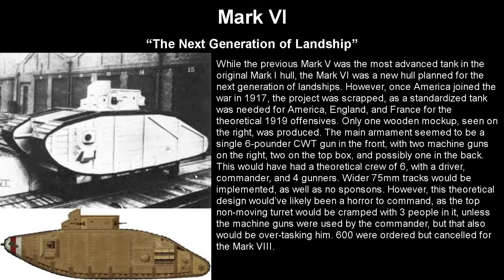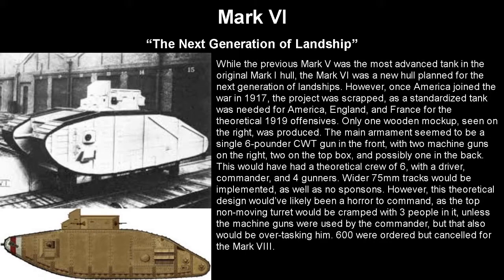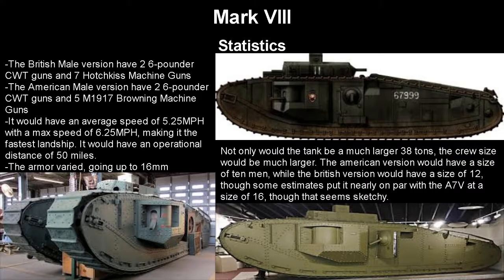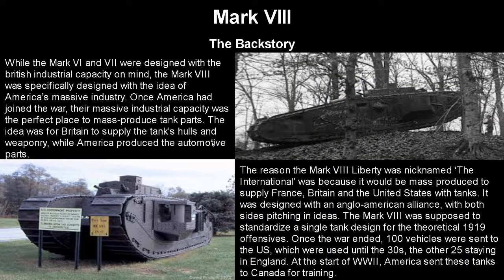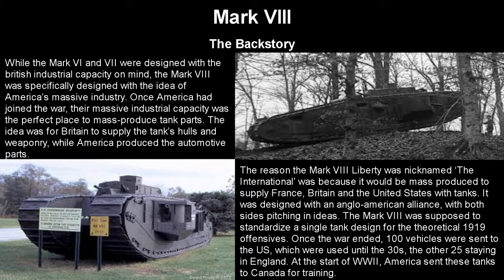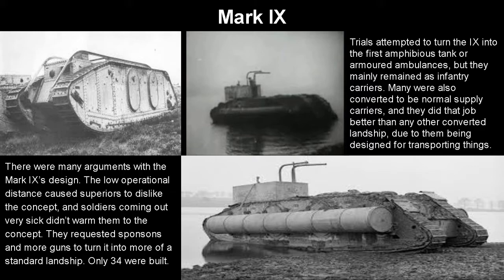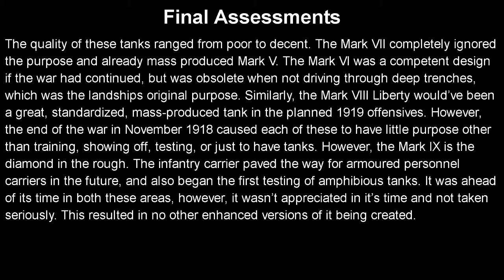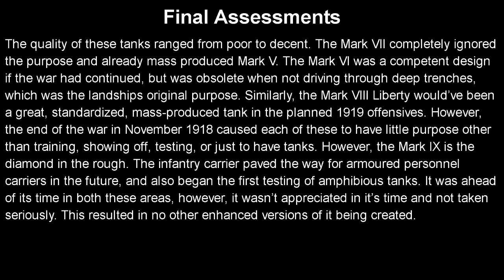A Rough Landship Finale: Mark VI, Mark VII, Mark VIII & Mark IX (British Landships)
These designs varied wildly in quality and purpose. The Mark VI would've been a good WWI tank with British industry in mind, but America joining the war allowed for better concepts. The Mark VII was retreading old ground that the Mark V had already driven through. The Mark VIII had massive potential and would've been perfect for the 1919 offensives, but the war ended before that could happen. Finally, the Mark IX was full of potential and a pioneer for infantry carriers, but due to being considered useless in it's time, not taken seriously and thrown away. All of these tanks are, at least in my opinion, extremely interesting in their own way. Hope you learned something new!